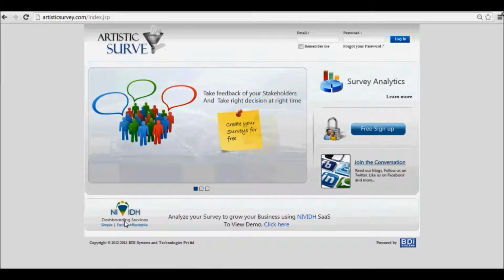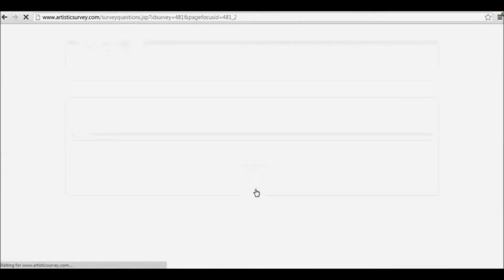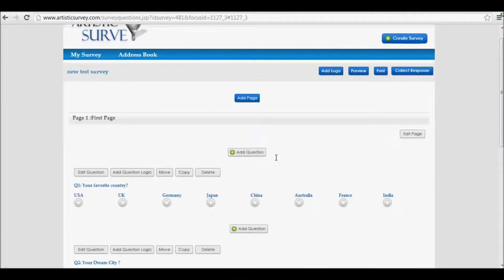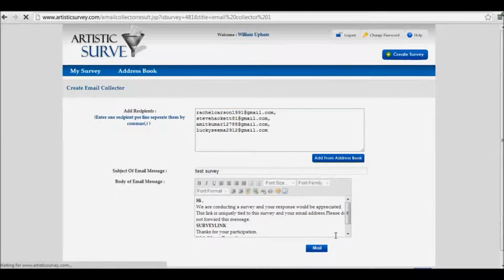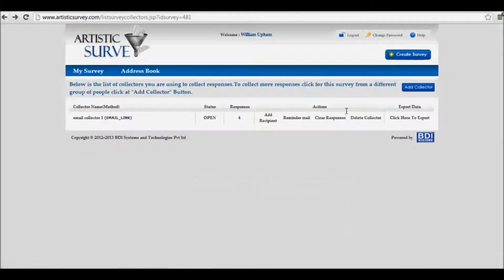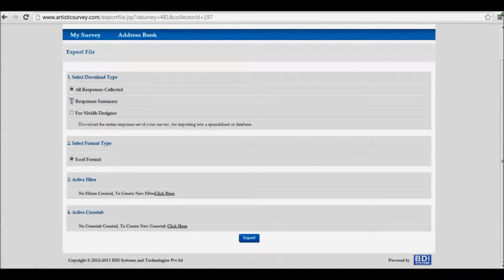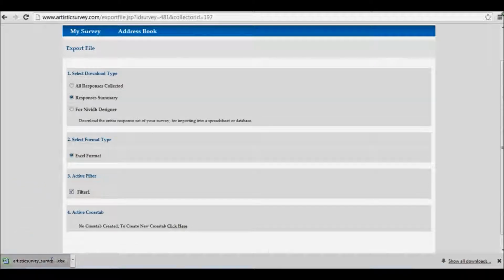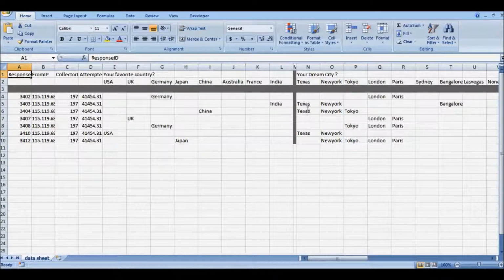Artistic Survey of BDI Systems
Artistic Survey is BDI's Product which is used for taking survey's from customers/user. By using Artistic Survey you can create different types of survey for different purpose, you can collect responses, analyze responses and analyze whole survey on Dashboard. This Video demonstrates to analyze your Survey to grow your Business using NIVIDH SaaS.